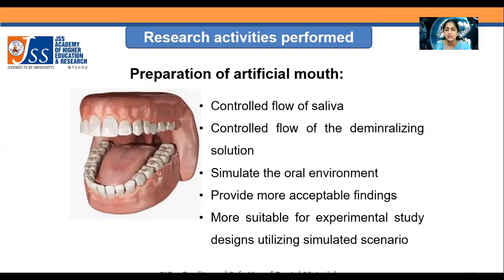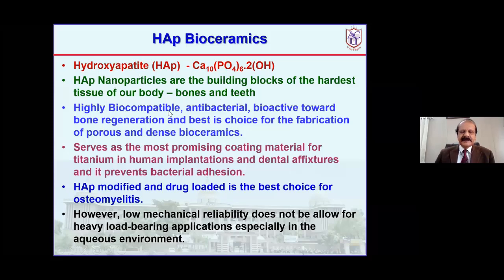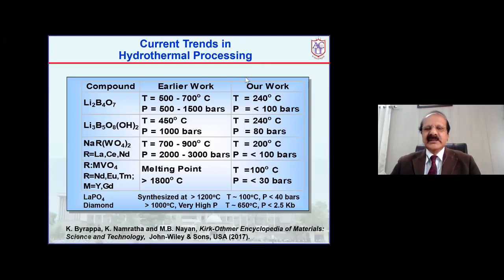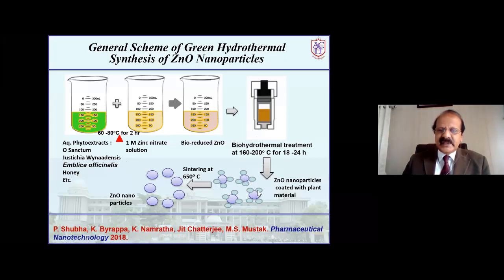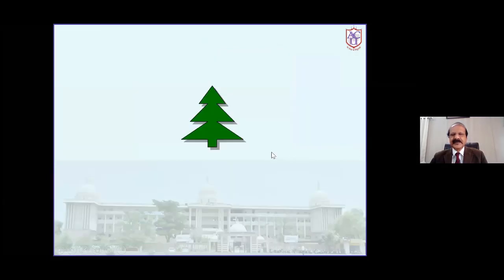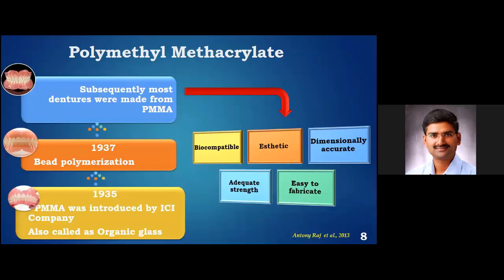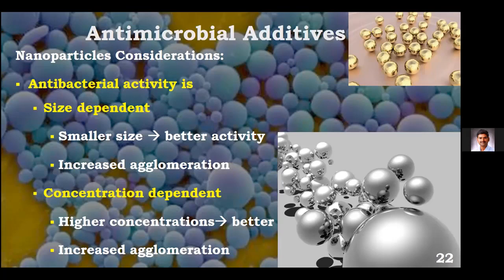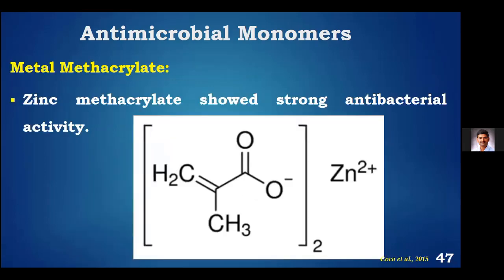Fostering Research with Dental Materials